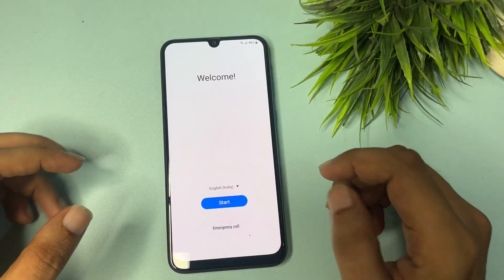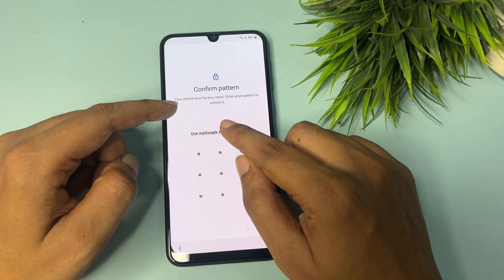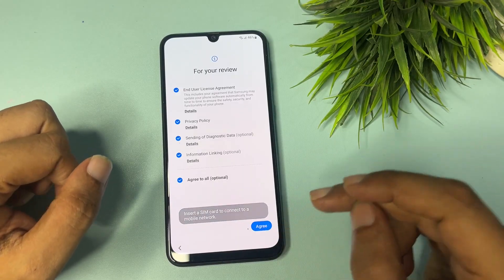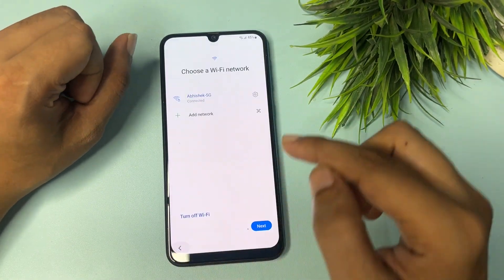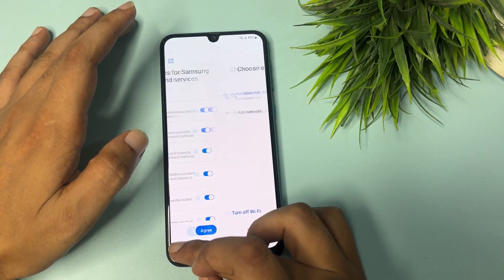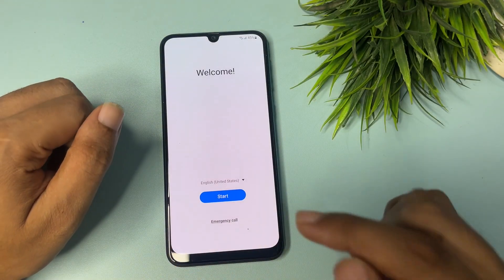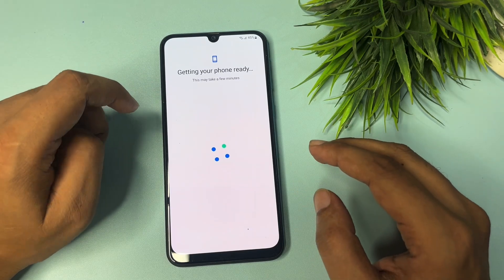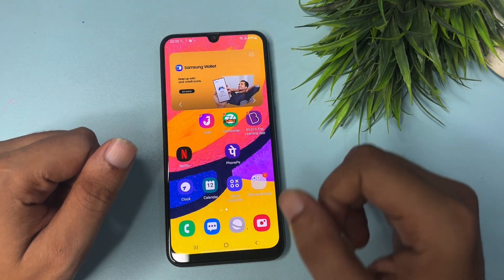FRP Samsung FRP Bypass 2025 | For Android 15-16 | New Security Update | 100% Working | NO PC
Samsung FRP Bypass 2025 | 📱 Android 15-16 | 🔥 New Security Update | 100% Working | NO PC